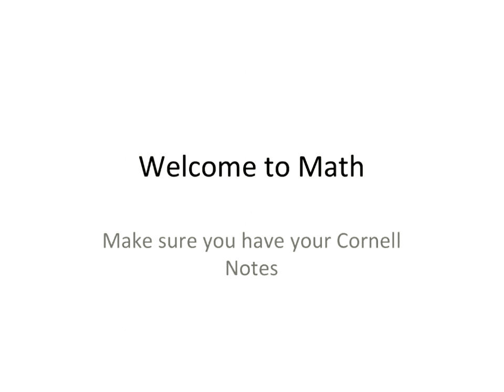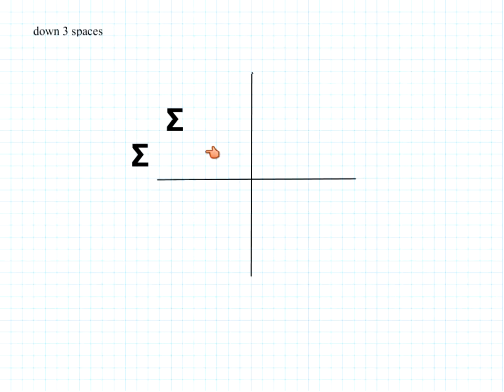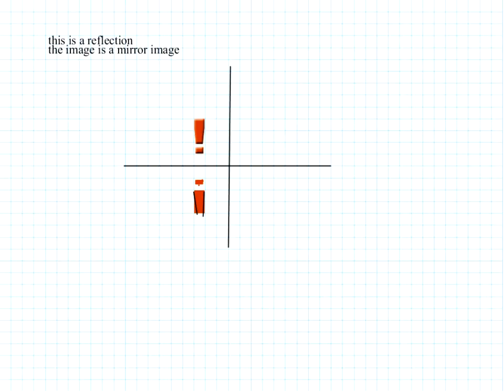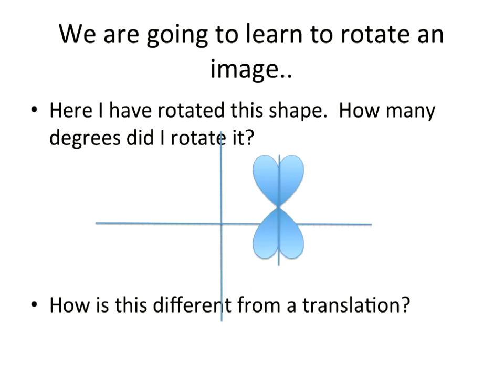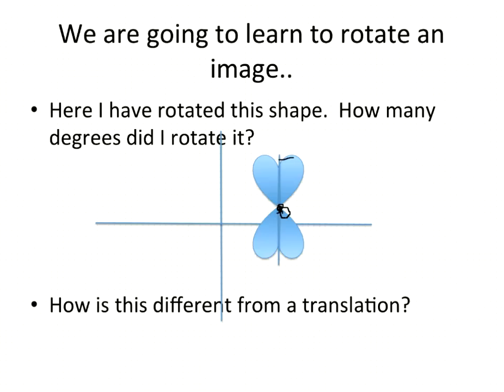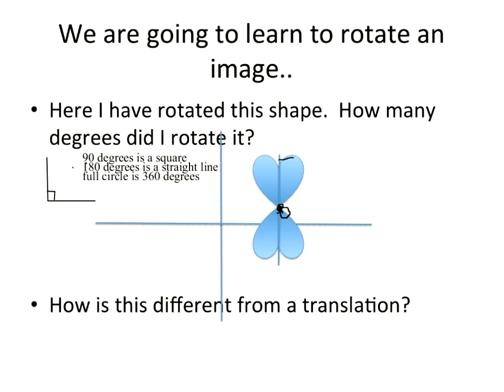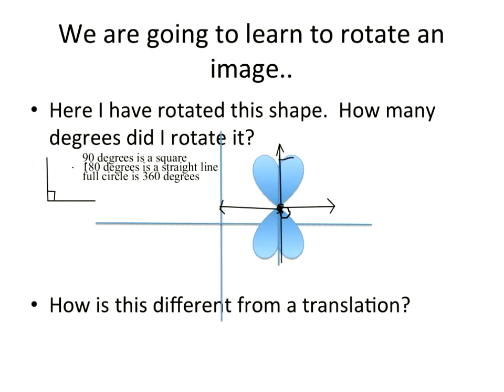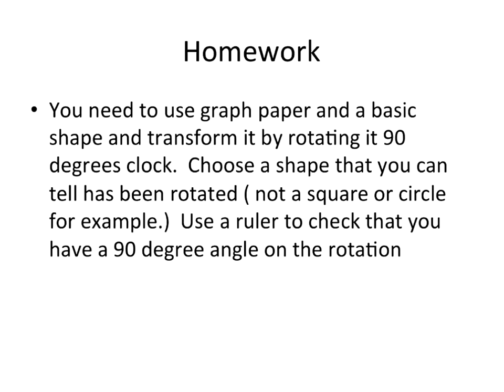Rotations May 26 Movie 1024x768 h264